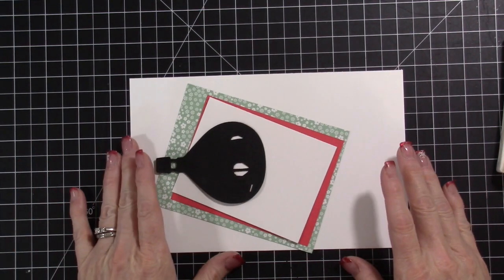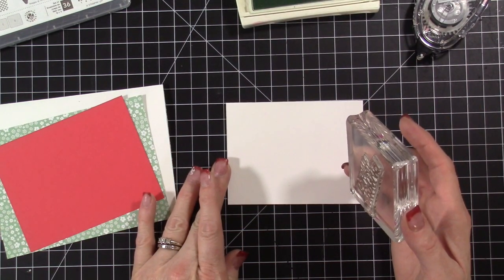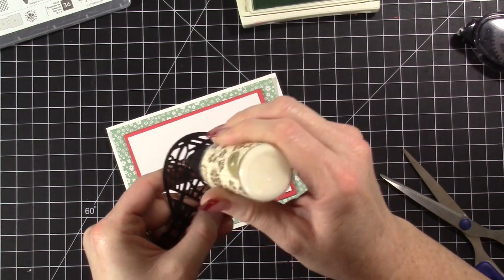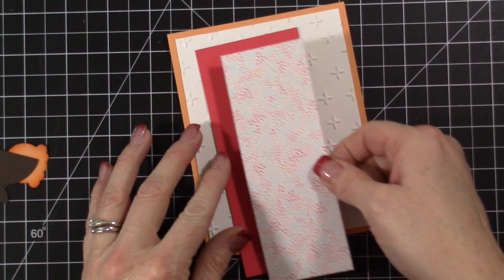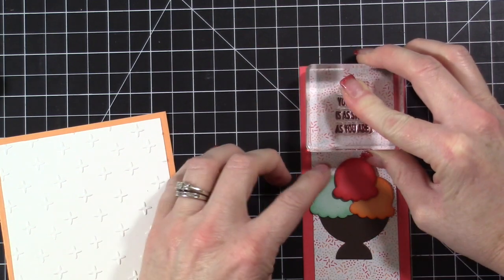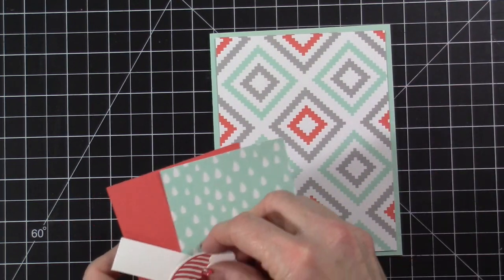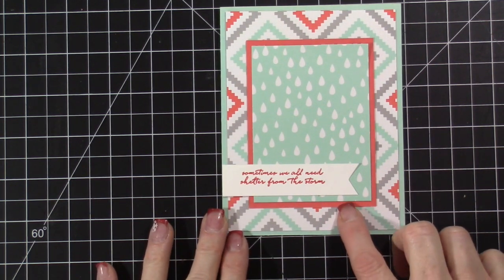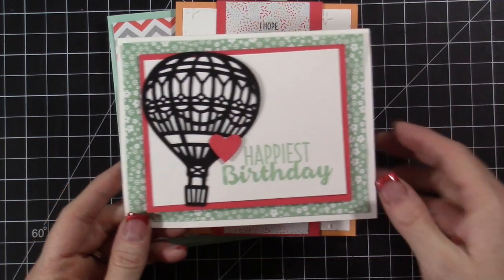New Product From The Occasions Catalog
Today I am sharing with you the 3 FREE Card kits I am giving away during the next 30 days. There are 2 cards using product from the new Occasions Catalog!